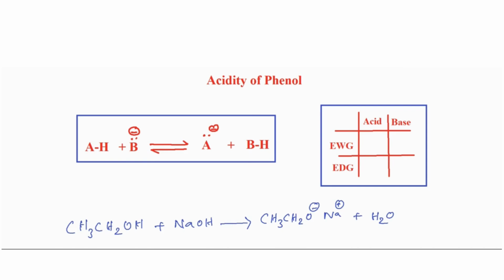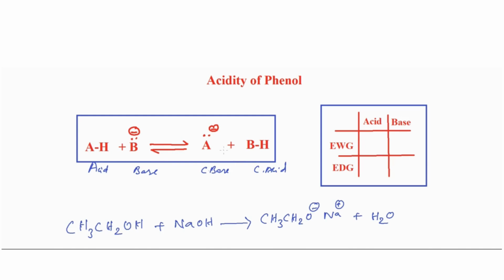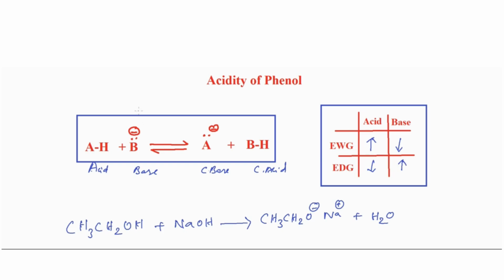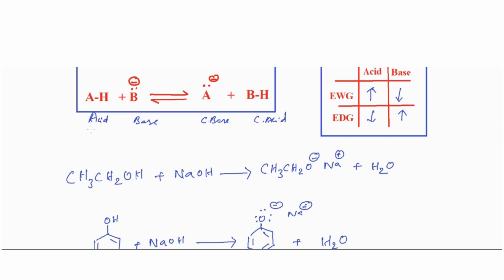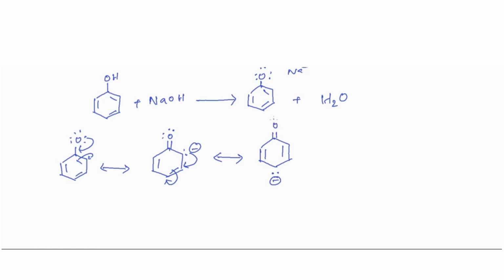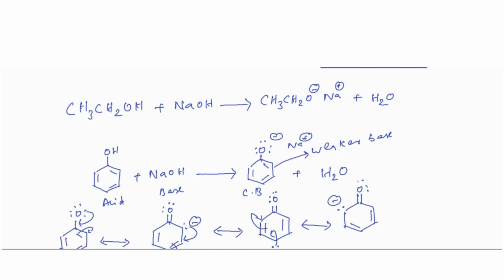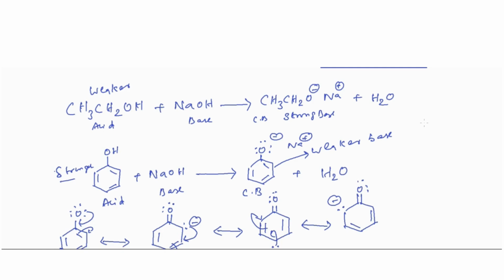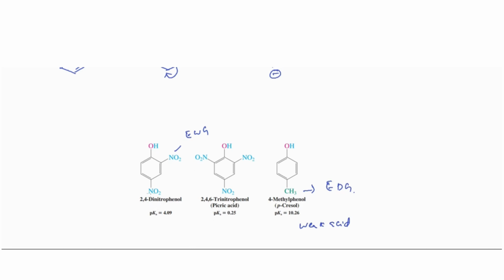Acidity of Phenol |Organic chemistry tutor |JEE | B.Pharm |Pharm.D| M.Pharm | GPAT | IIT-JEE | NEET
This video lecture provides a comprehensive explanation of the acidity of phenol, focusing on the chemical structure, resonance stabilization, and influencing factors.
Key topics covered include:
Phenol Structure and Acidic Nature: Understanding the structure of phenol and how the hydroxyl (-OH) group attached to the benzene ring imparts weak acidic properties.
Role of Resonance: Detailed discussion on the delocalization of the negative charge in the phenoxide ion, highlighting the stabilizing effect of resonance on acidity.
Comparison with Alcohols: Differentiating phenols from alcohols in terms of acidity, emphasizing the role of the aromatic ring in phenol's unique behavior.

Effects of Substituents:
Electron-withdrawing groups (e.g., -NO₂) enhance acidity by stabilizing the phenoxide ion.
Electron-donating groups (e.g., -CH₃) reduce acidity by destabilizing the phenoxide ion.

This lecture is ideal for students aiming to strengthen their understanding of organic chemistry, especially those preparing for competitive exams or seeking a deeper conceptual grasp of phenol chemistry.
🎯 It will be helpful for Pharmacy students who studies organic chemistry
and any competitive exam aspirants like NEET, JEE, GPAT, MCAT, etc